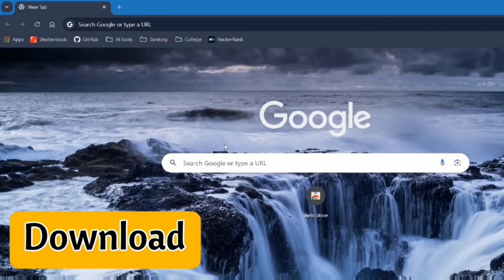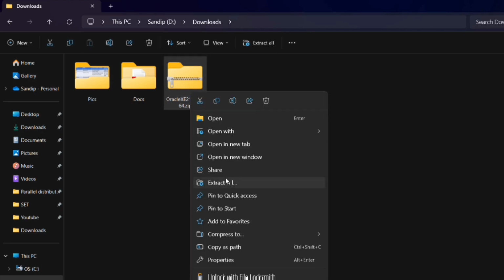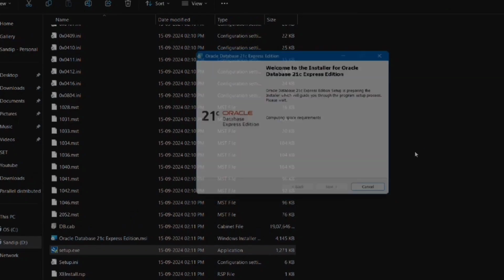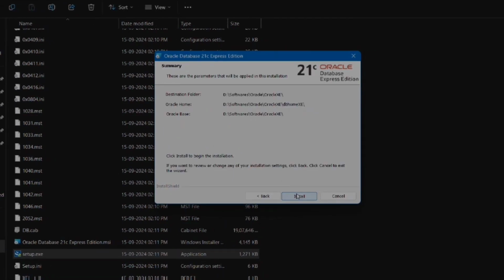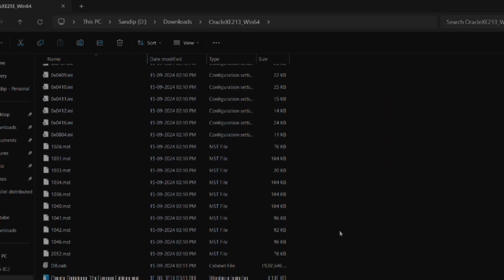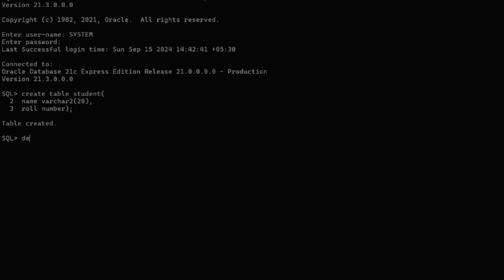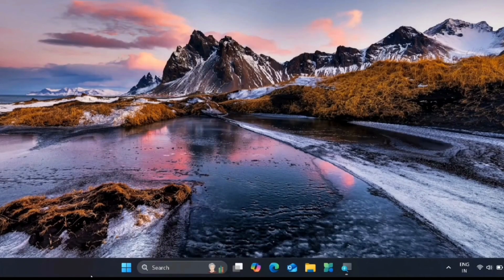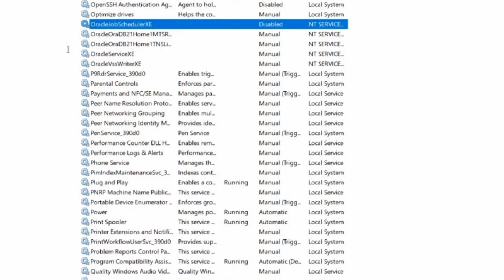How to install Oracle Database Express Edition | How to execute SQL queries in Windows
Want to get started with Oracle Database but don't know how? In this video, I’ll guide you step-by-step on how to download and install Oracle Database Express Edition (XE). After that, we'll jump straight into SQL Plus and execute some basic SQL queries. I’ll also share a pro tip on how to manage Oracle services to save resources on Windows!

In this video, you'll learn:

How to install Oracle Database XE
Running SQL queries in SQL Plus
Managing Oracle services efficiently

Related tags -
Oracle Database installation tutorial
How to install Oracle Database Express Edition
Install Oracle Database XE
Oracle XE installation
Oracle SQL tutorial
Run SQL queries in Oracle
SQL Plus tutorial
How to download and install Oracle Database Express Edition (XE)
Step-by-step guide to Oracle XE installation
Running SQL queries in Oracle SQL Plus
Beginner’s guide to installing Oracle Database on Windows
Manage Oracle Database services to optimize system performance
Oracle Database XE installation tutorial for SQL beginners
How to start with SQL queries in Oracle
Best practices for running SQL queries in Oracle Database
Learn SQL with Oracle Express Edition
Oracle XE setup on Windows 11 tutorial
SQL basics Oracle Database
Manage Oracle services Windows
Oracle SQL beginner tutorial
Oracle Database setup guide
Oracle SQL Plus commands
Oracle XE Windows installation
Install Oracle 21c Express Edition
Oracle database tutorial for beginners